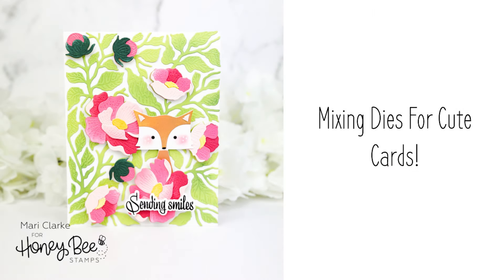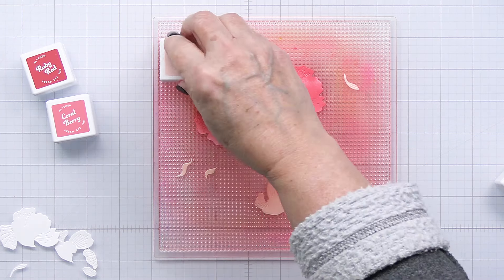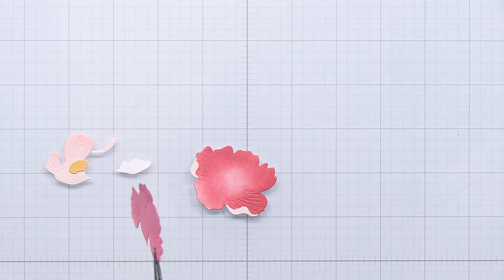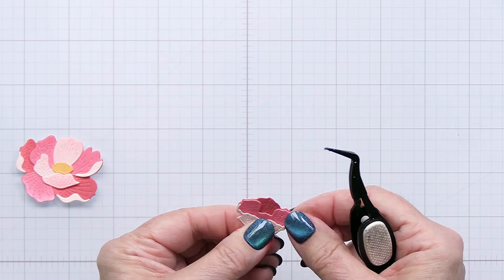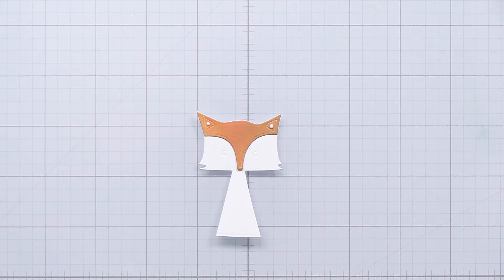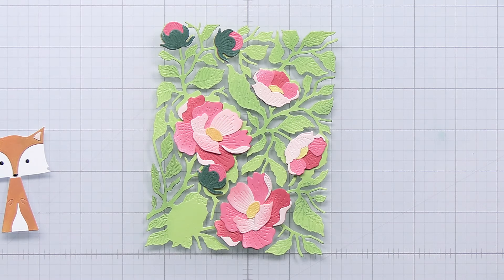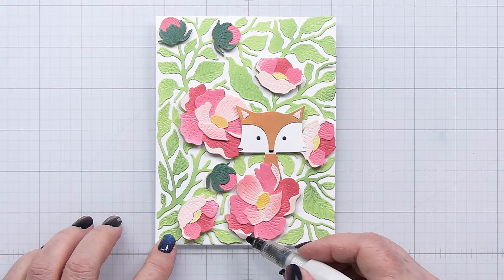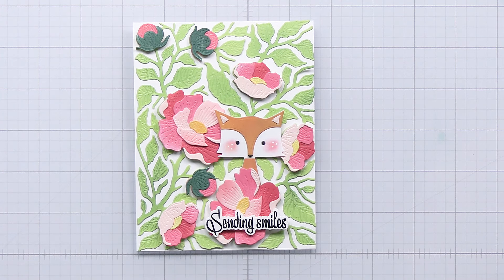Mixing Honey Cuts to Create Cute Cards With Mari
Brand new Celebrate release [Honey Bee Stamps]
[Honey Bee Stamps]

*Bold Backgrounds: Vintage Rose [Honey Bee Stamps]
*Heart Hugs [Honey Bee Stamps]
*Mailbox Memos [Honey Bee Stamps]

🟩MISCELLANEOUS SUPPLIES🟩
Spellbinders Main Attraction Magnet [Honey Bee Stamps]
Ink Blending Brushes [Honey Bee Stamps]

**FOLLOW ME**